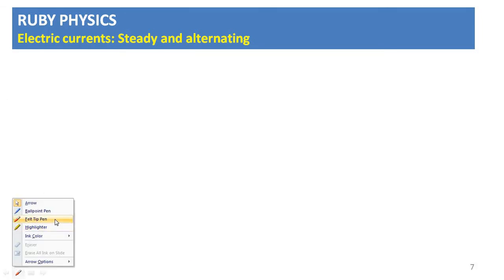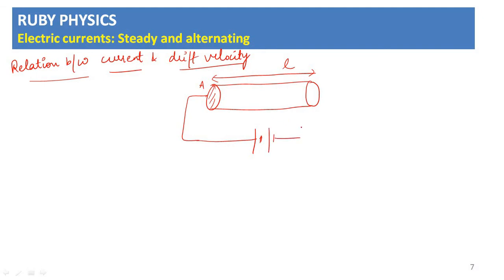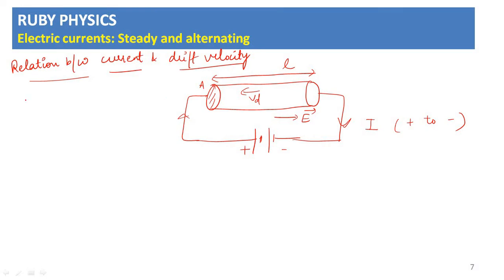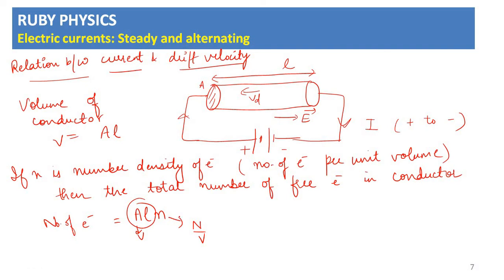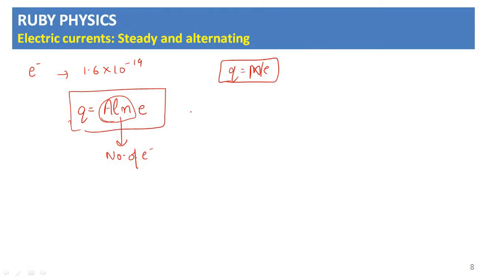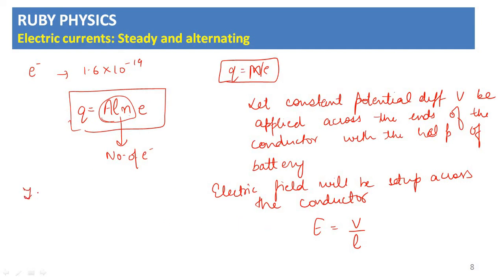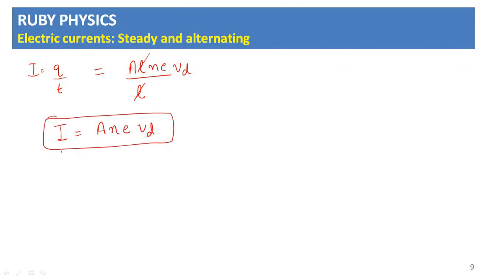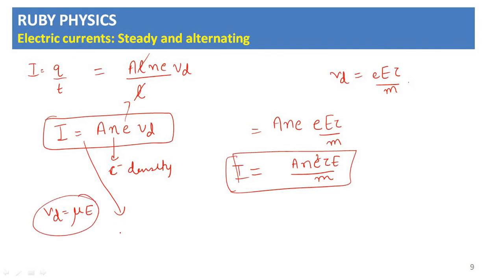Electric current (steady and alternating ) Lect 2: Relation between Current and drift velocity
In this video, i have derived relation between current and drift velocity.